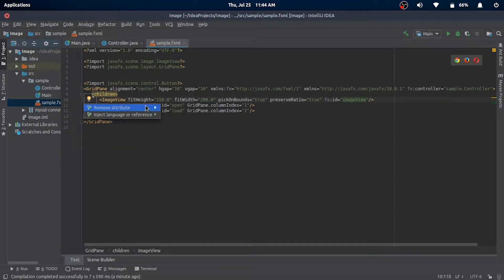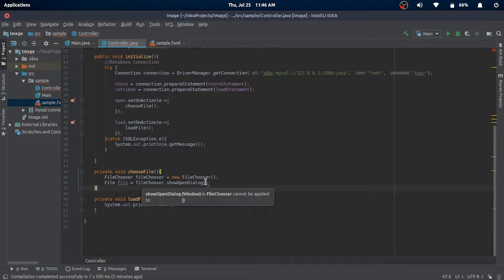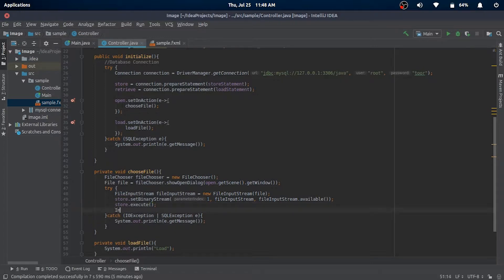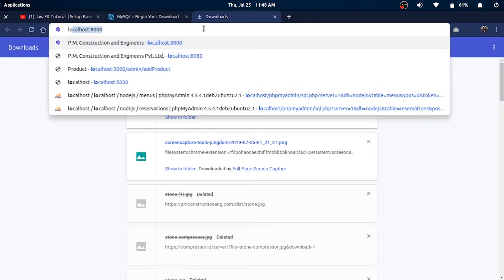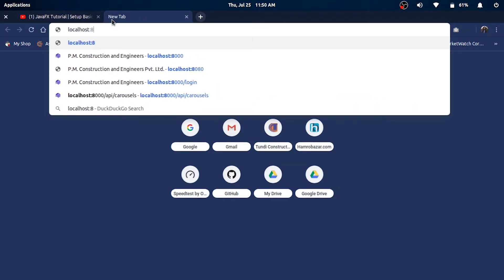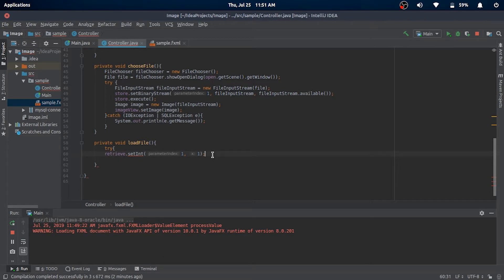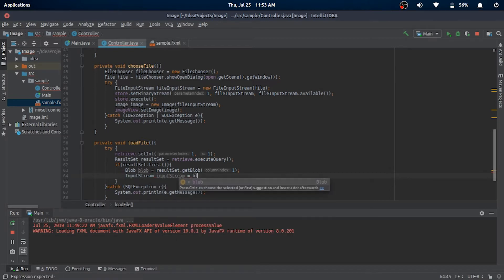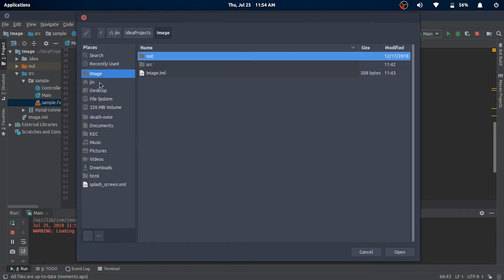JavaFX | Store and Retrieve Images as BLOBS Part 3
This is the third part of the series 'Store and Retrieve Images as BLOBS'. java